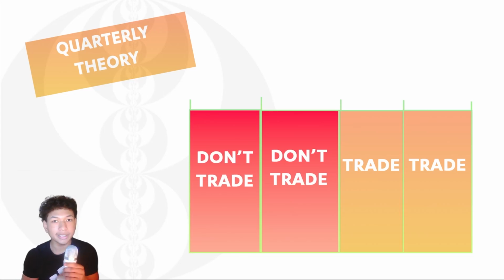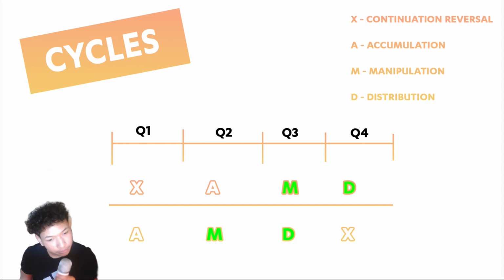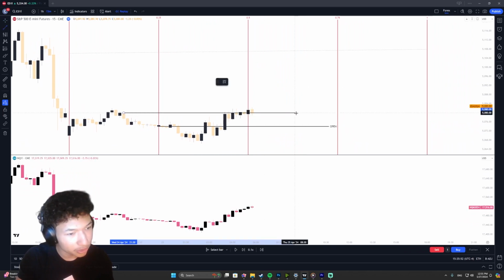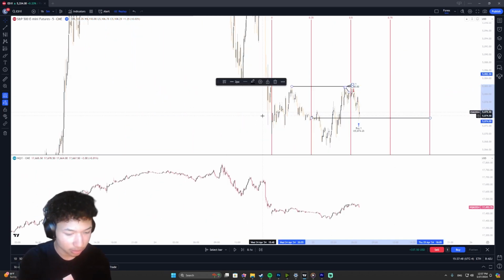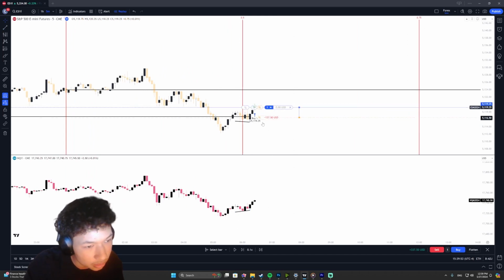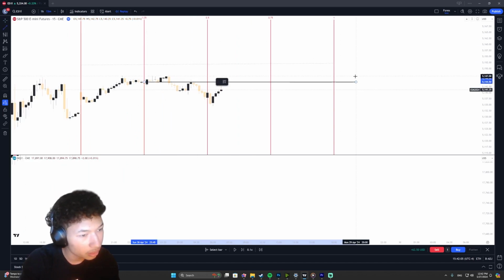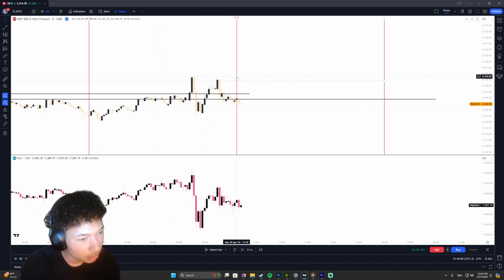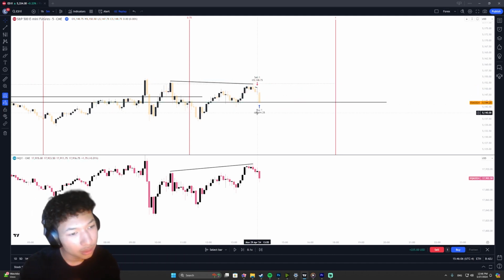QUARTERLY THEORY | SIMPLIFIED